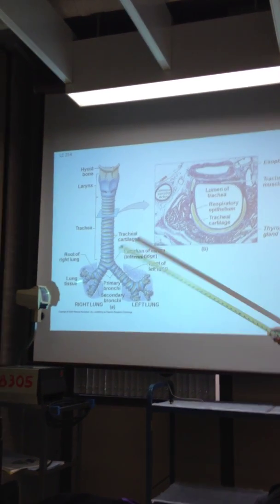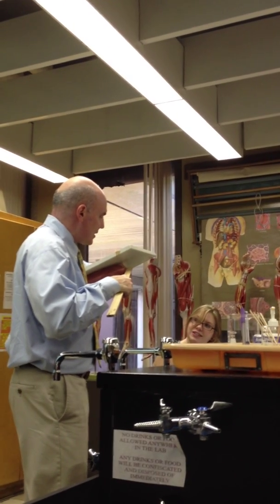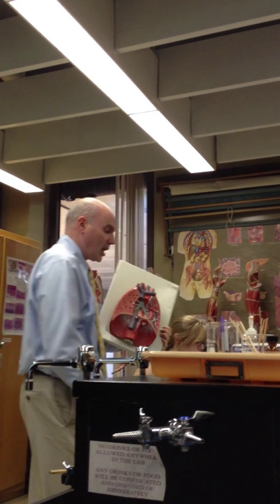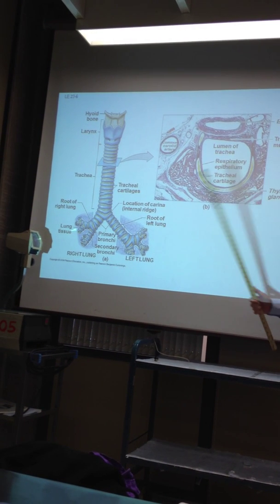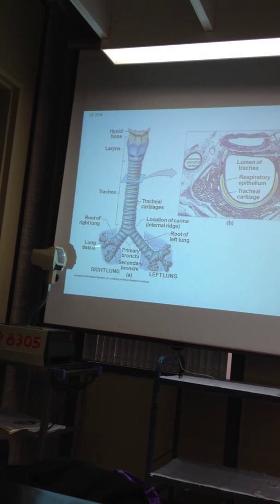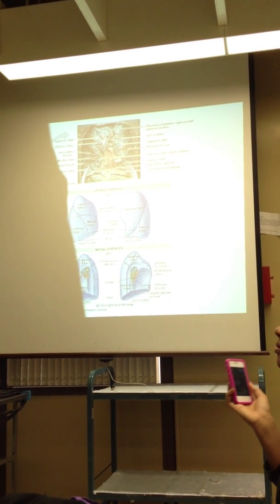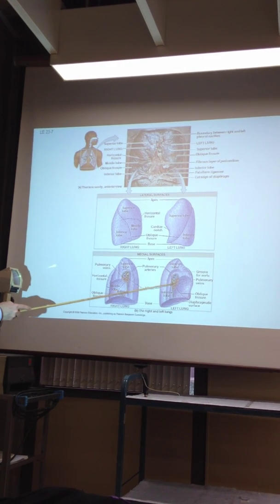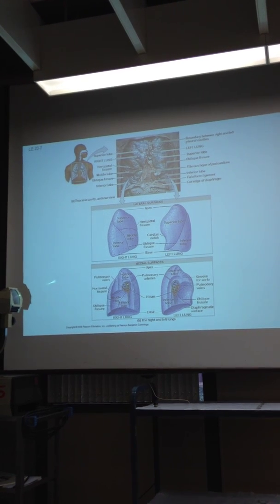colorful bronchial tree and lung - respiratory